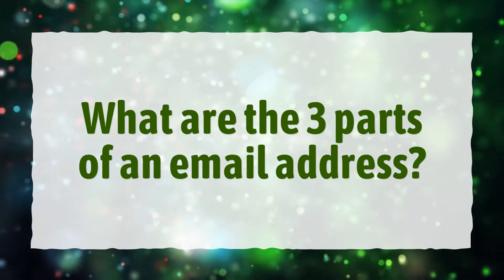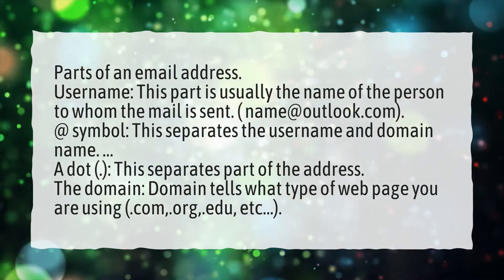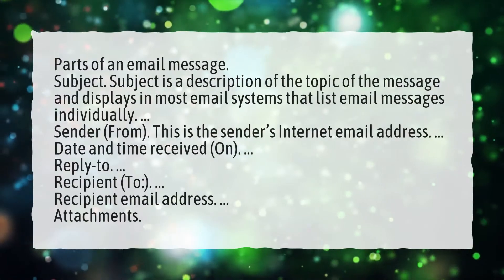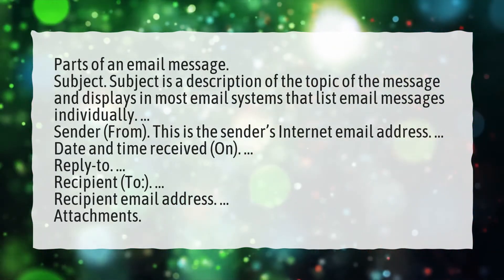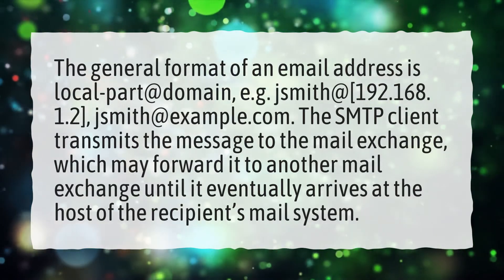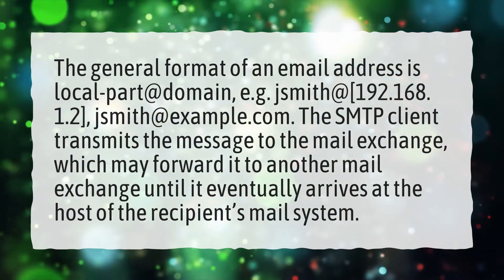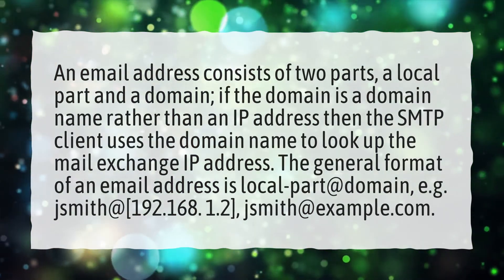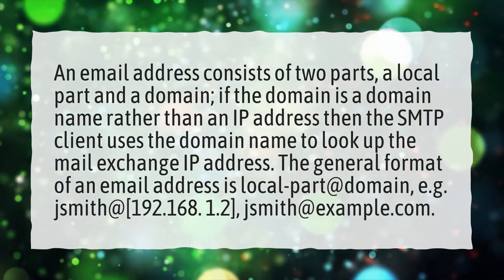What are the 3 parts of an email address?